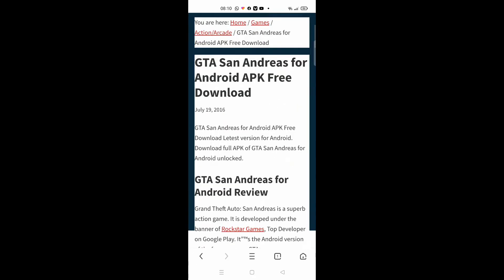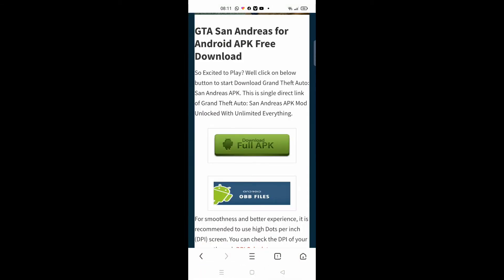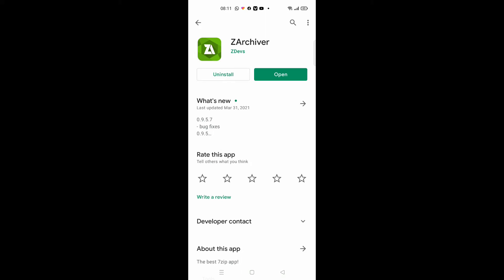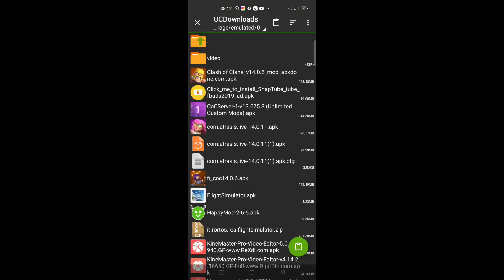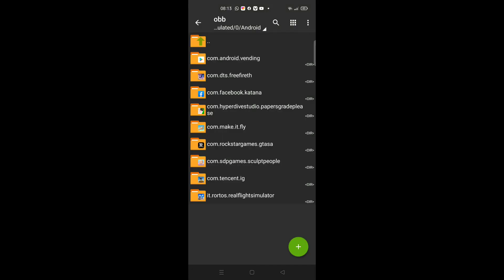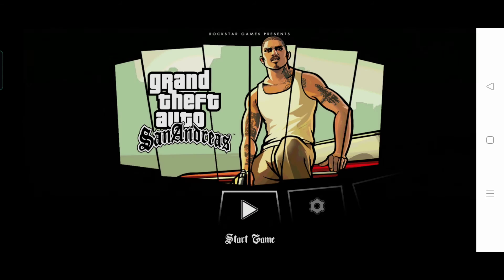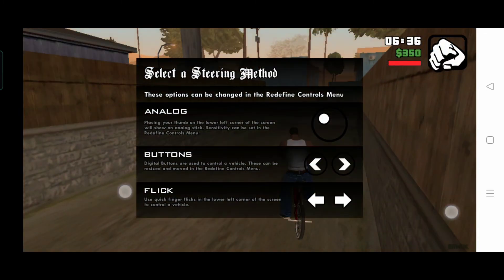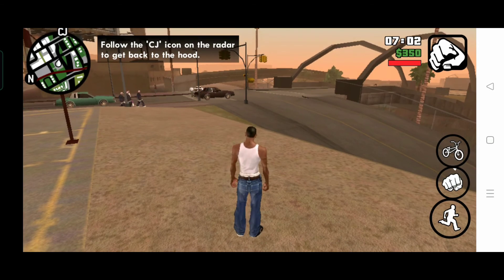How to make GTA San Andreas download for Android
How to make GTA San Andreas download for Android Bangla

Game 🎮 Name